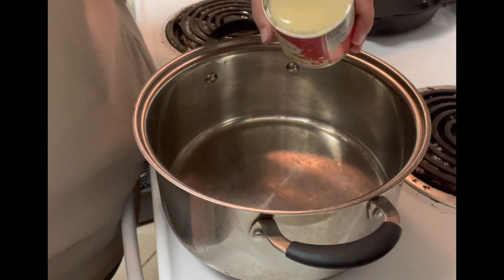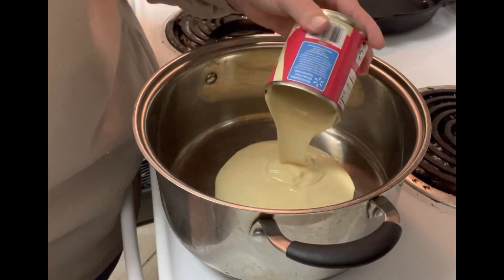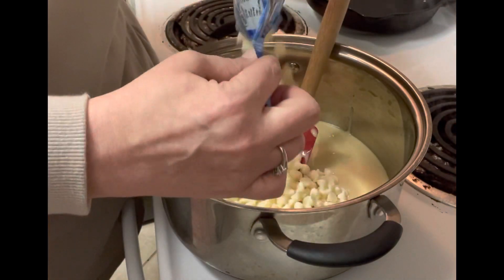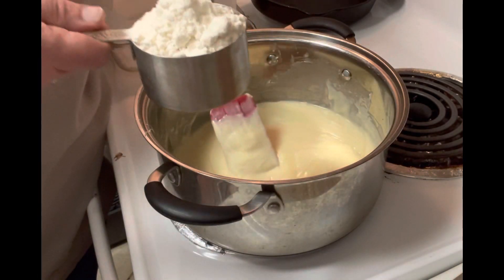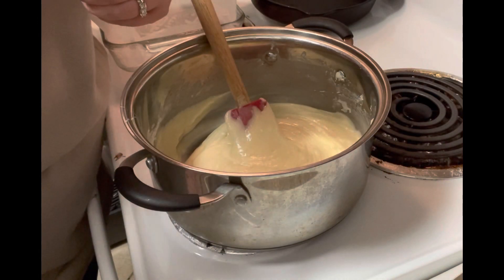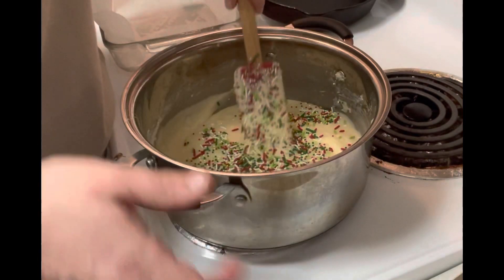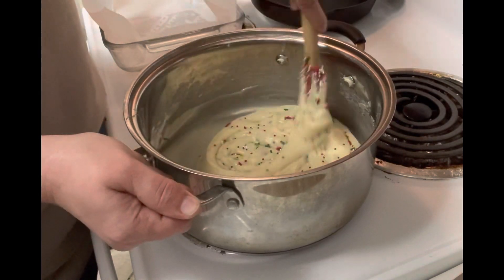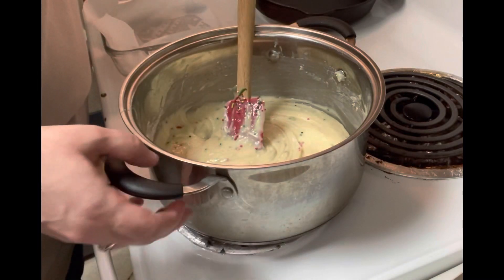SUGAR COOKIE DOUGH